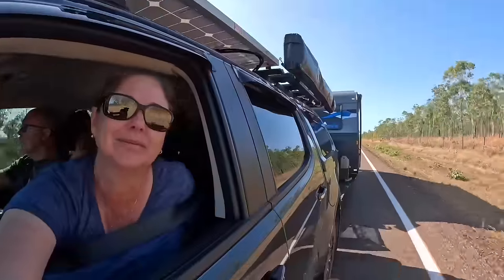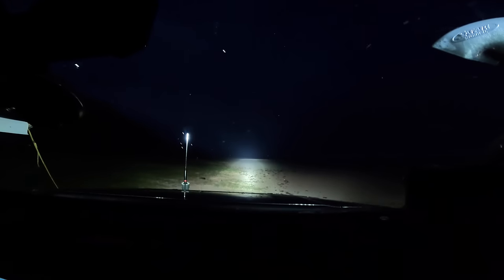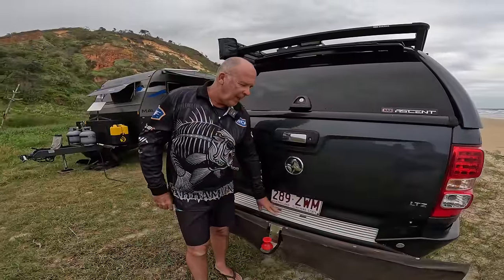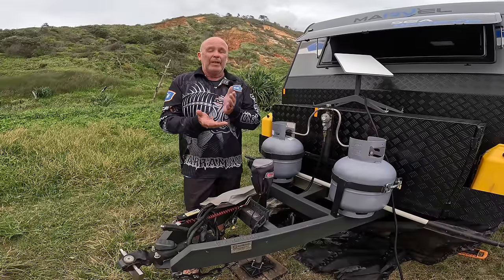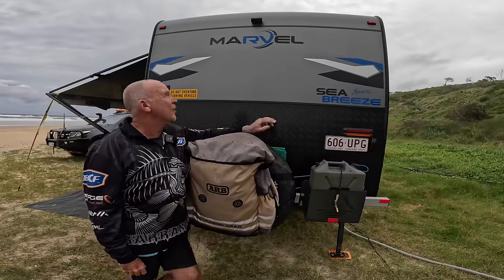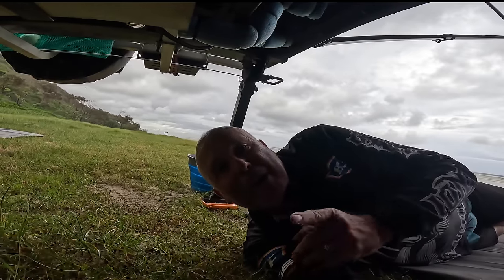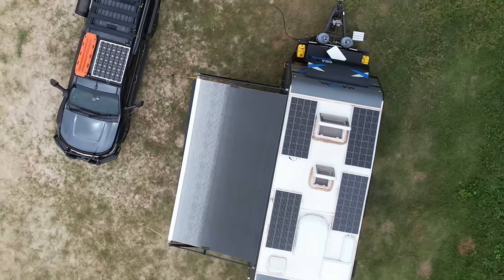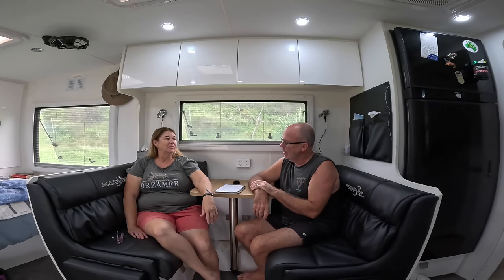OUR FULL TIME TRAVEL SET UP | Hints and Tips for living life COMFORTABLY on the road - Ep 34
This week’s episode is a little different to our normal travel vlogs, this week is all about our touring set. After many, many questions about our travelling setup we decided to try and answer all those questions in one episode.

We take you on a full tour of our 2020 LTZ Holden Colorado that we’ve fully decked out touring Australia, followed by a walk around our Marvel RV 19ft Sea Breeze Sport off road caravan. We’ll show you some of our favourite purchases and we let you know our top 5 tips for gearing up before heading off on your BIG LAP of our beautiful country.

I FORGOT OUR NEW TOTAL WEIGHT FOR THE CAR
                                                                               2840kg

So grab yourself a cold drink, sit back and relax for the next 30 minutes or so, and join Allison and  I as we continue our adventures around Australia.

Ally and I would like to thank you all for your wonderful support to our channel and a HUGE WELCOME to all of our new SUBSCRIBERS.

We hope you enjoy this week’s episode!

Steve & Ally   @trip42australia

Filmed:    Feb 2024